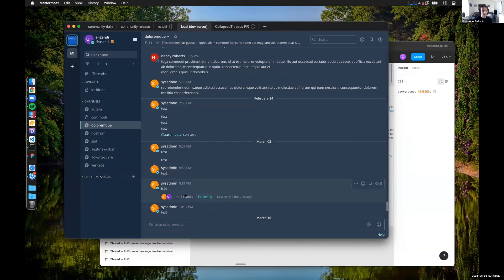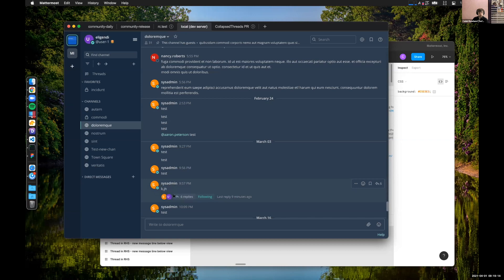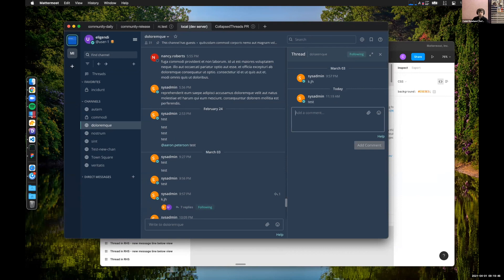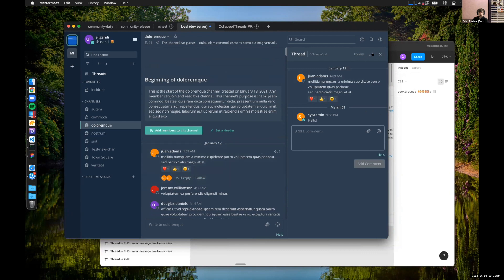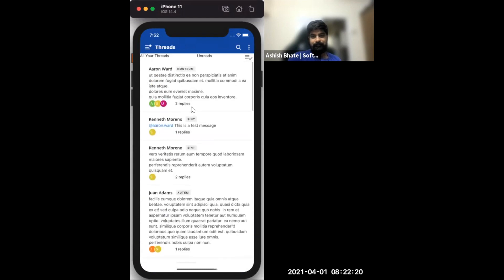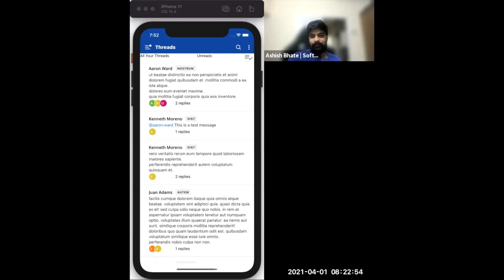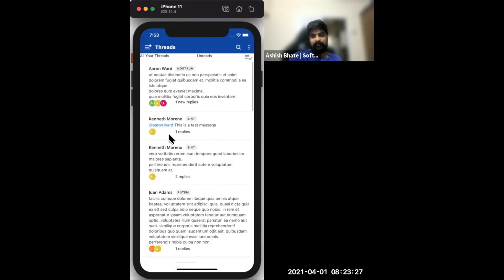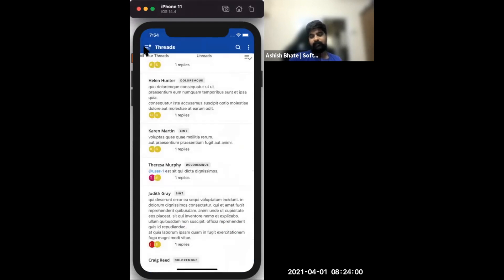Dev Sneak Peek | Collapsed Reply Threads Update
Check out upcoming updates to Mattermost's collapsed reply threads on both desktop and mobile.